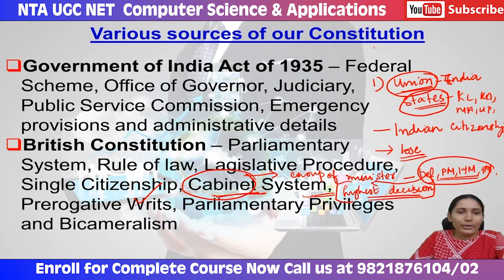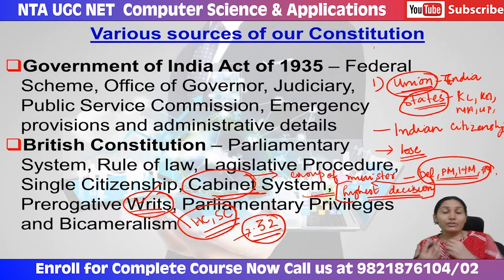Mastering UGC NET Higher Education System: Policies, Governance, and Administration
Welcome to DigiMento! In this video, we delve into the critical aspects of policies, governance, and administration within India's higher education system, a key area for the UGC NET exam. Learn about the foundational elements of the Indian Constitution, its role in shaping educational policies, and important governance structures.

Timestamps:
0:00 - Introduction
1:00 - Importance of Understanding the Constitution
3:00 - Constitutional Framework Overview
5:30 - Constitutional Amendments and Their Significance
8:00 - Federal Scheme and Governance Structure
10:45 - Borrowed Provisions from the Government of India Act 1935
14:00 - Influence of British Constitution on Indian Governance
16:30 - Detailed Explanation of Key Constitutional Provisions
21:00 - Practical Application in Governance and Administration
25:00 - Relevance for UGC NET Exam Preparation
30:00 - Conclusion and Study Tips

Key Points:
Understanding the Constitution:

The Indian Constitution is the supreme law, establishing political principles, structures, and government duties.
Key facts: Longest written constitution, Chief Architect Dr. B.R. Ambedkar, originally had 395 articles, now 448 articles, 25 parts, and 12 schedules.
Constitutional Amendments:

The Constitution has undergone 104 amendments.
Amendments are made by Parliament with a special majority and include provisions such as the federal scheme, office of governor, judiciary, and Public Service Commission.
Federal Scheme and Governance:

The federal scheme includes a union government and state governments.
The governor acts as a link between the central and state governments.
Borrowed Provisions:

Provisions from the Government of India Act 1935 and British Constitution include the parliamentary system, rule of law, single citizenship, cabinet system, prerogative writs, parliamentary privileges, and bicameralism.
Practical Application:

Understanding these concepts is crucial for both exams and informed citizenship.
This knowledge helps in grasping the functioning of governance and administration in India.
Examination Relevance:

Many questions in the UGC NET exam stem from these topics.
Thorough understanding aids in better performance in the exam.